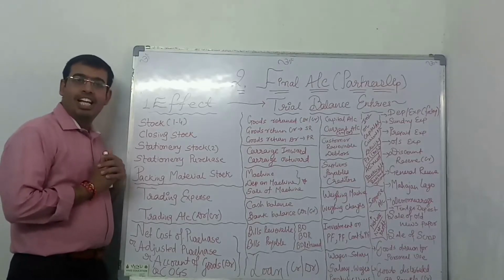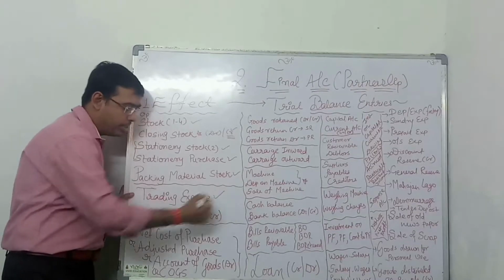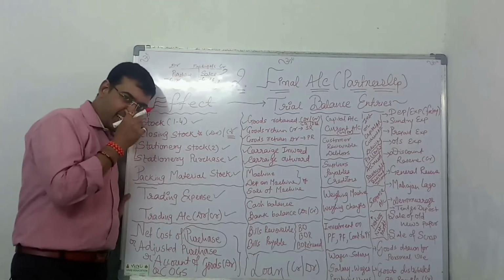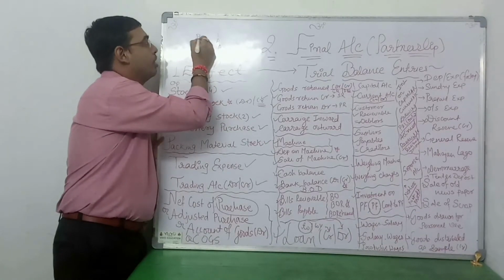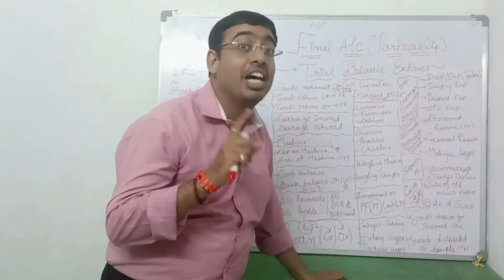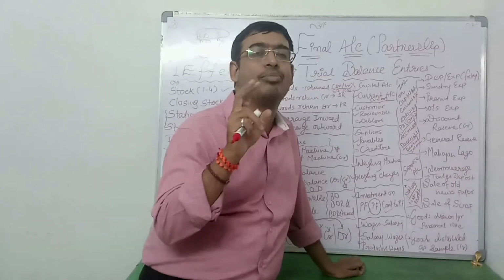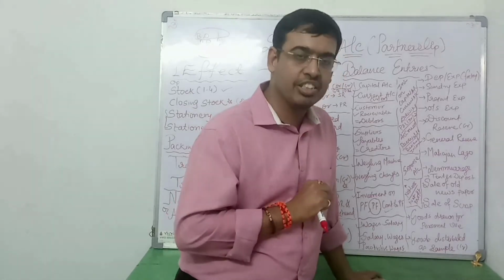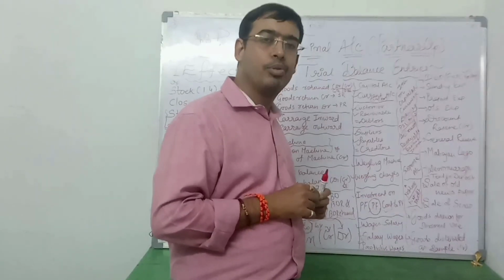Trial Balance 1 Effect Entries for Partnership Firm | 12th Com | Account | Jay Sir | Eng. Med.| GSEB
Dear My Lalu/s and Lala/s,

This Video is about Chap 2 Final Accounts of Partnership Firm which gives you guidelines about

Trial Balance Single Effect Entries which are generally tricky in nature.

This Video informs you about the correct placement of trial balance entries while doing Final Account sum of Partnership.

It will build your conceptual clarity on tricks used in Sum to write a particular entry on a certain account at Dr/Cr side.

Please remember doing alone entries of Trial Balance may also fetch you marks so attempt it well. Please see my other videos for understanding Adjustments effects.

You can get 11 out of 11 and I am sure, You will.

Please watch another videos for remaining chapter.

Regards,
Jay Sir